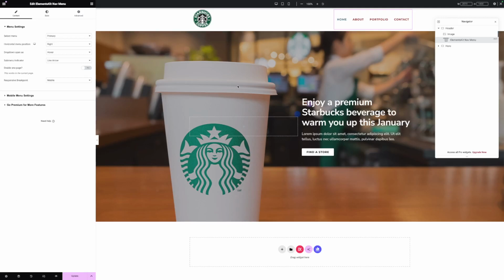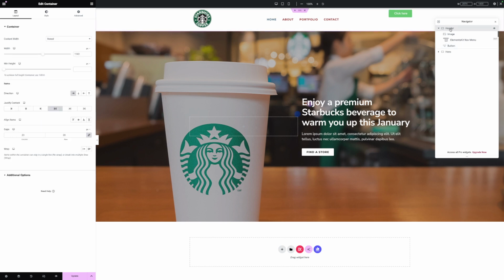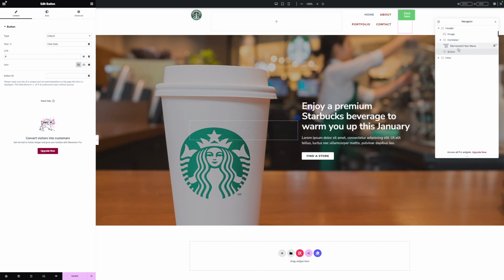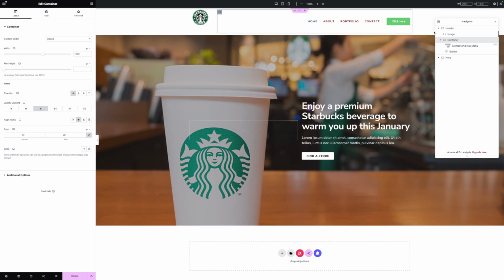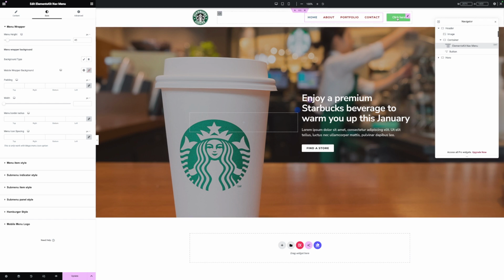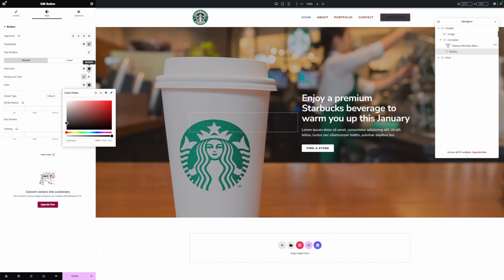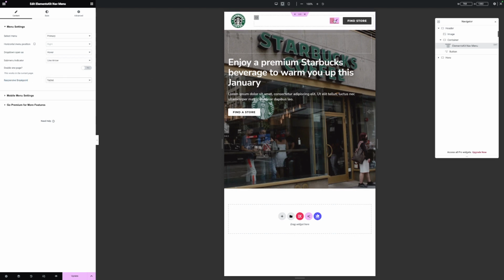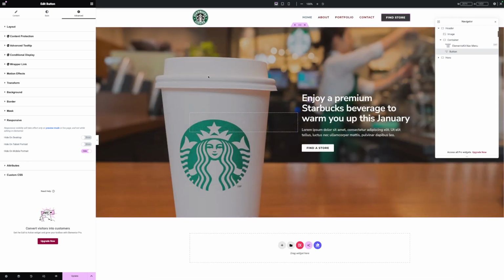WordPress Elementor Plugin - Add a CTA Button in the Header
We are using these other free plugins:
ElementsKit
Essential Addons